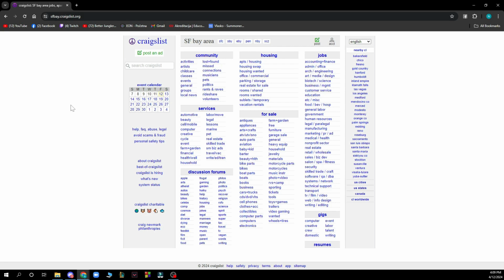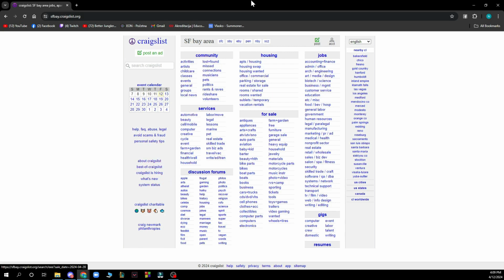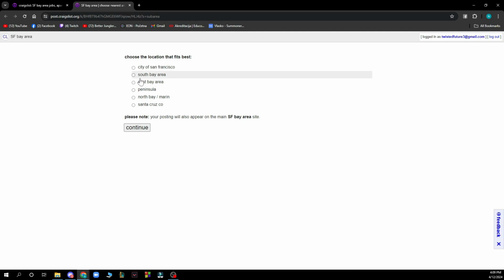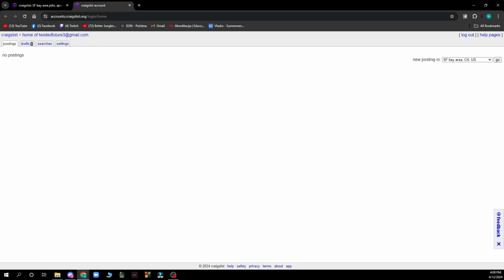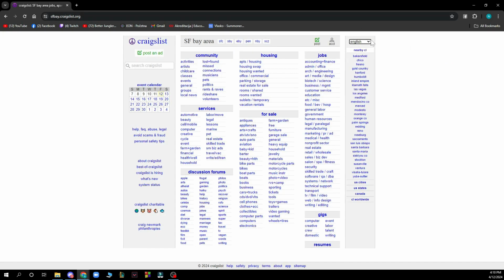How To Show Craigslist Post Phone Number (Quick Tutorial)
In this video I will show you How To Show Craigslist Post Phone Number . It would be good if you watch the video until the end so that you don't miss important steps.